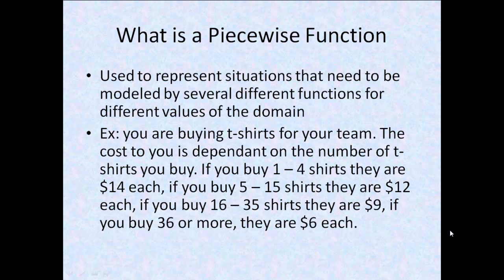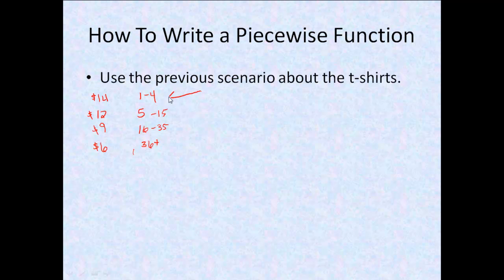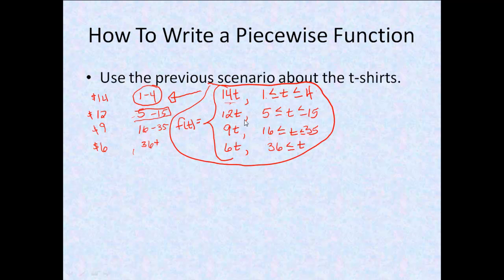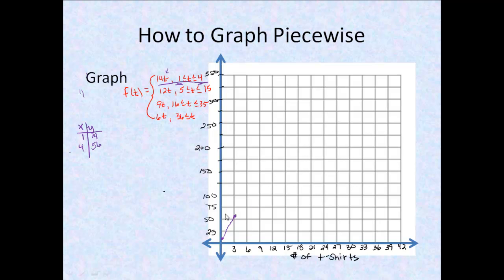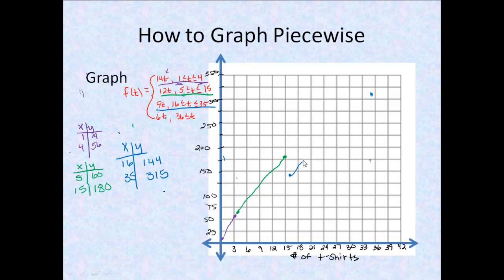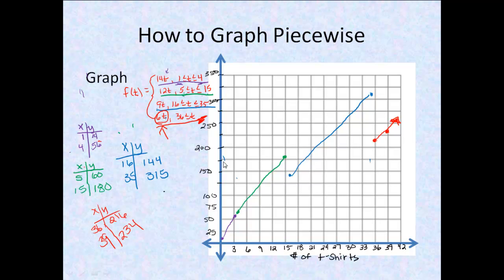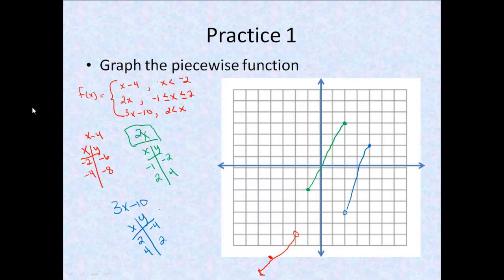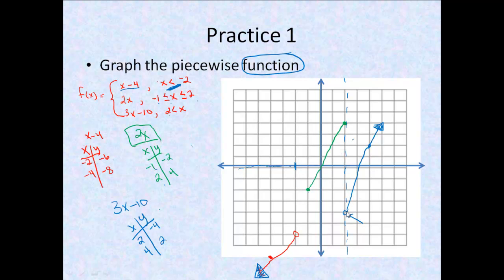Graphing Piecewise Functions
graph piecewise functions